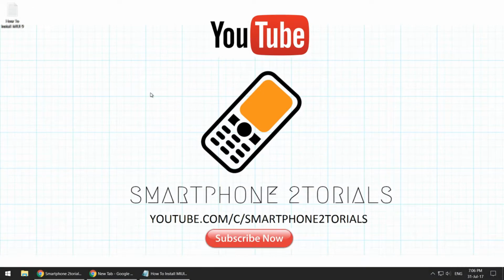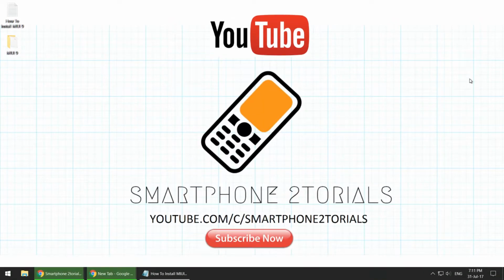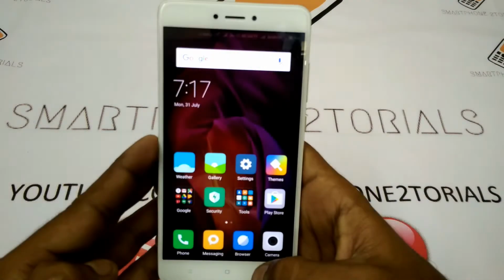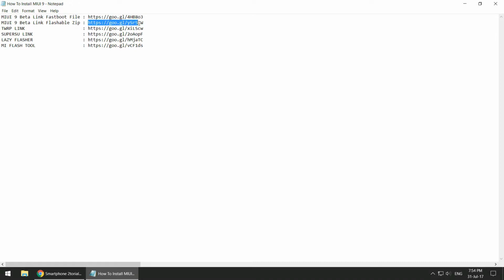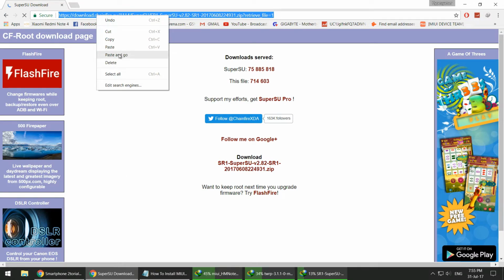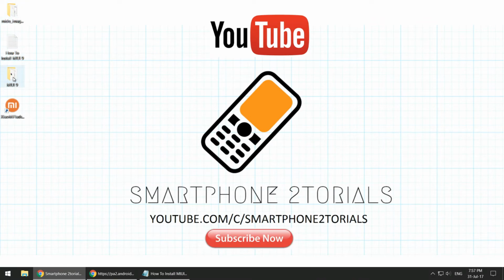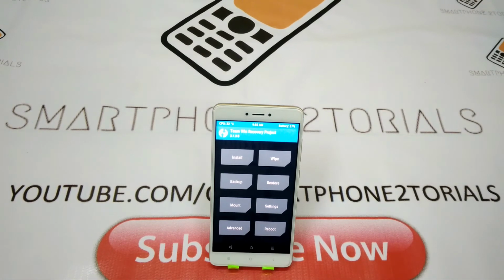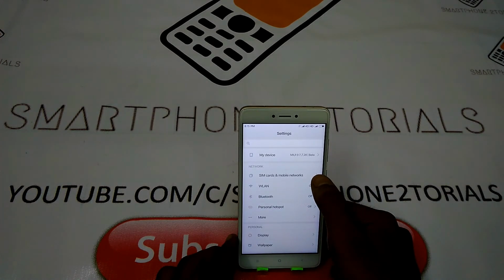Install MIUI 9 On Redmi Note 4 - Easiest Step By Step Guide (No Root Required)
Easiest Step By Step Guide - Install MIUI 9 On Redmi Note 4

Files For Method 1 (Fastboot Method)

Files For Method 2 (TWRP Method)

and also try to bookmark the links for future purchases, we really appreciate you doing this.

Best Phones above Rs 25000

Oneplus 3t 6gb ram + 64 gb
Oneplus 3t 6gb ram + 128gb
Samsung S7edge 128gb
Samsung S7edge 32gb
Apple iPhone 7 Plus (Jet Black, 128GB)
Apple iPhone 7 Plus (Black, 32GB)

Director
DAVID REINER
Category
Entertainment
License